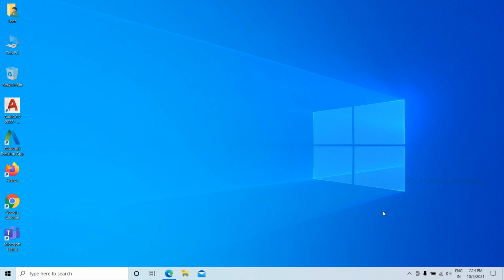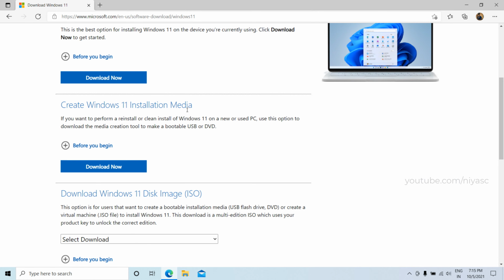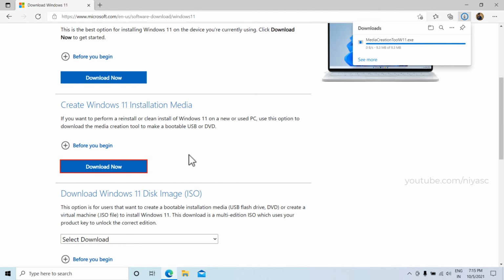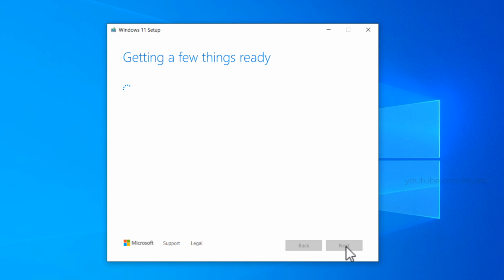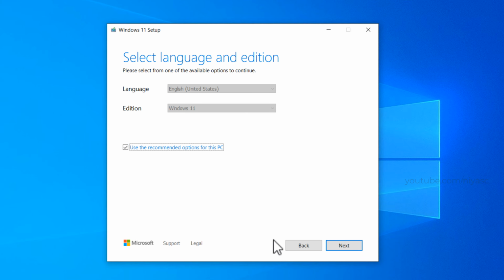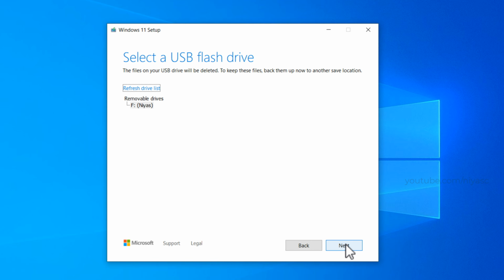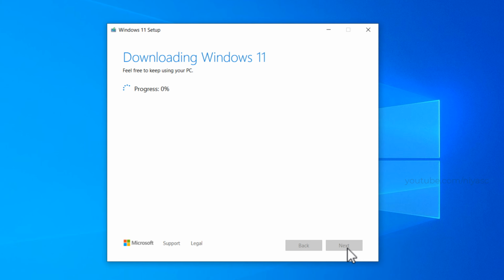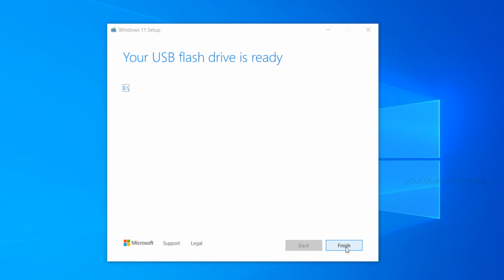How to Create Windows 11 Bootable USB Using Media Creation Tool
How to create a windows 11 bootable USB using Microsoft's media creation tool (Official Tool)

You can use a USB installation media to install a new copy of Windows, perform a clean installation, or reinstall Windows. in this video, we will show you how to create a Windows 11 bootable USB Using Microsoft's Media Creation Tool.

3. Launch the Media Creation Tool.
4. Click Accept and Click Next when prompted to choose a language and edition.
5. Select USB Flash drive and click Next.
6. Select your drive if there's more than one connected, and click Next.
The program will now download Windows 11 and write it to your USB Flash drive.
Remove the USB drive from your computer. Going forward, if you need to install or reinstall Windows, you can connect the drive to your computer and reboot it.